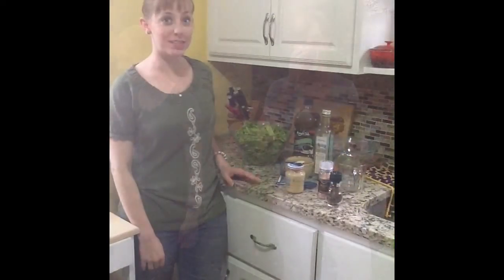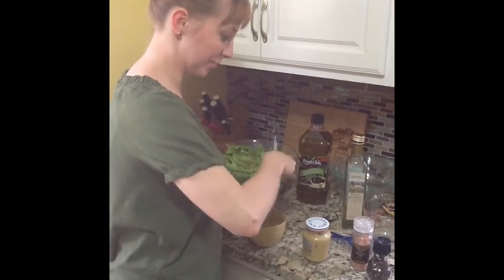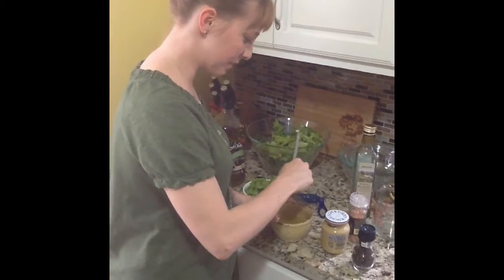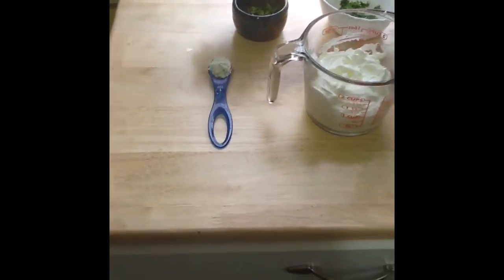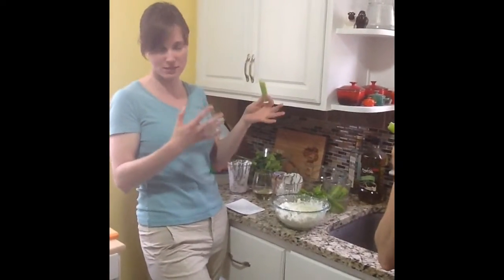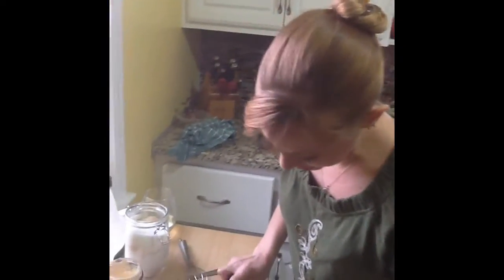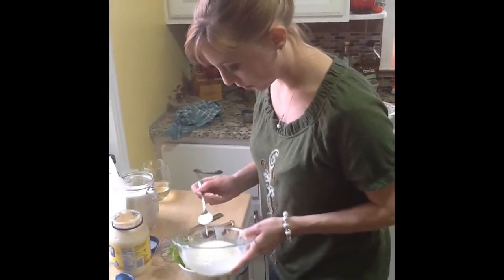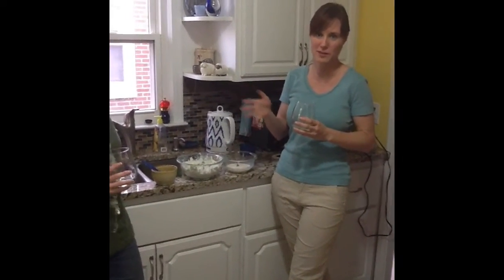Tiny Kitchen Cooking & Craft Show, episode 4- Salad Dressing From Scratch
Two crafty ladies make three salad dressings. Includes recipes for a French mustard dressing, a creamy vinaigrette dressing, and Rachel's take on jalapeño ranch